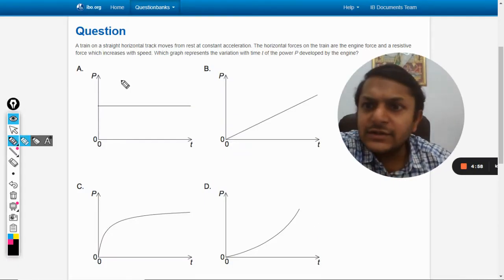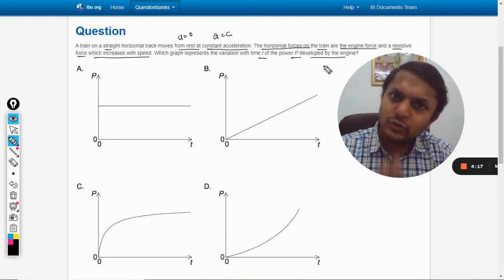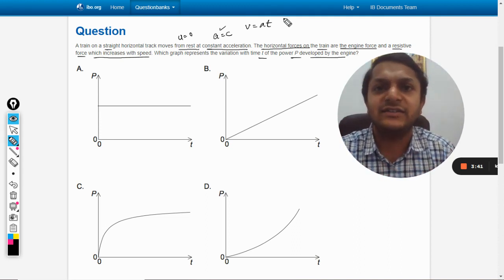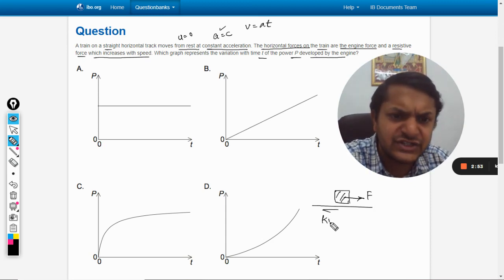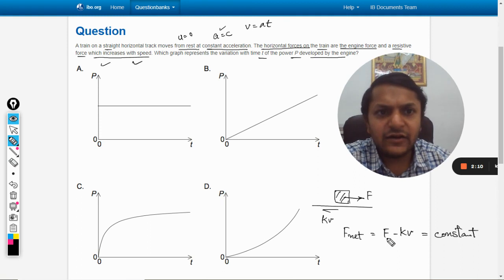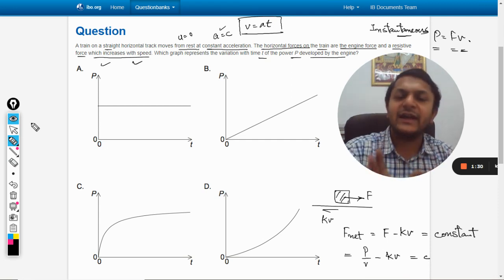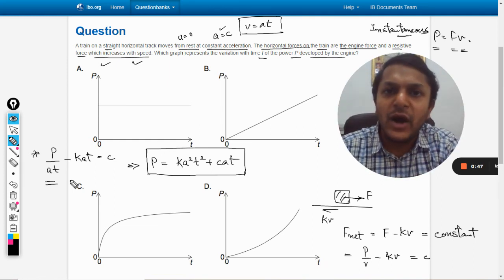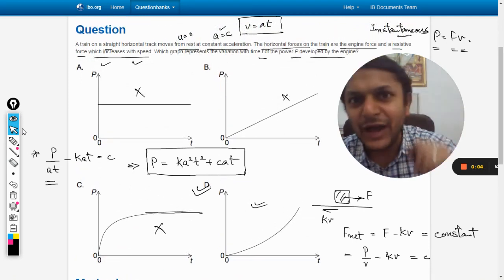A train on a straight horizontal track moves from rest at constant acceleration. The horizontal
A train on a straight horizontal track moves from rest at constant acceleration. The horizontal forces on the train are the engine force and a resistive force which increases with speed. Which graph represents the variation with time t of the power P developed by the engine?

Valid forever.!